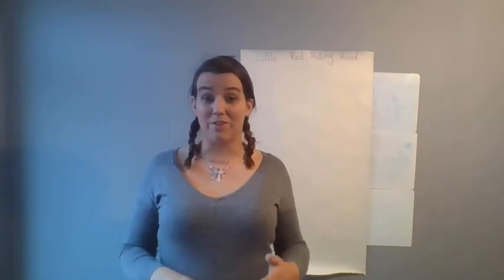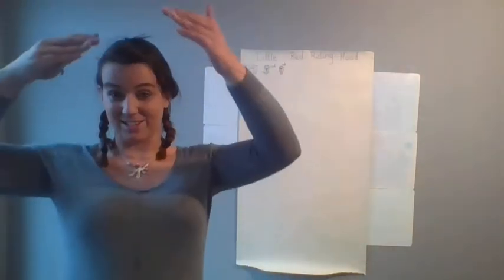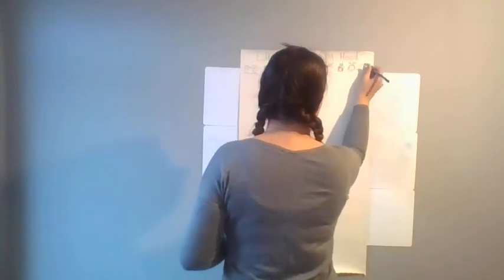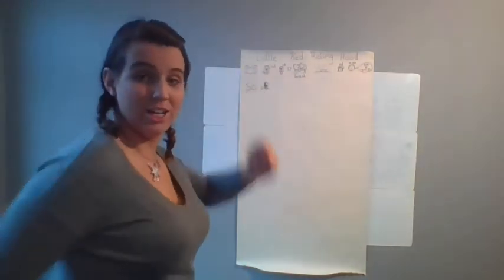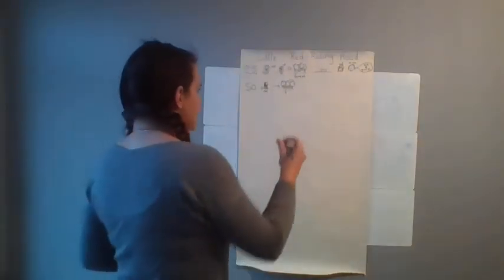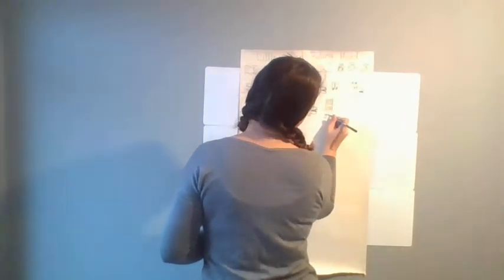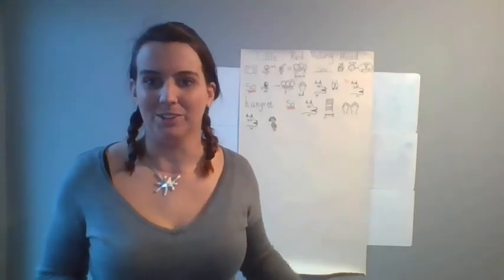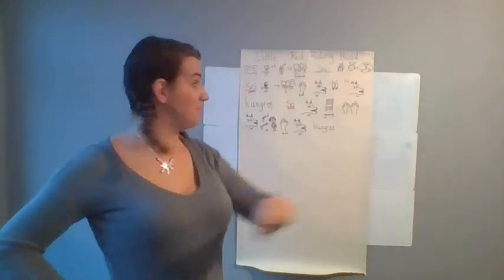Little Red Riding Hood: T4W part 1. 19.01.21